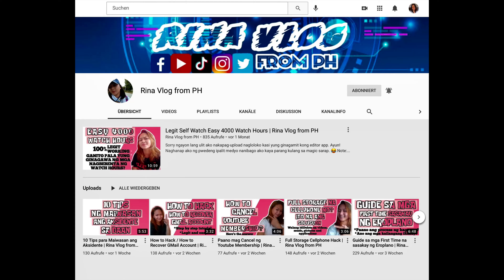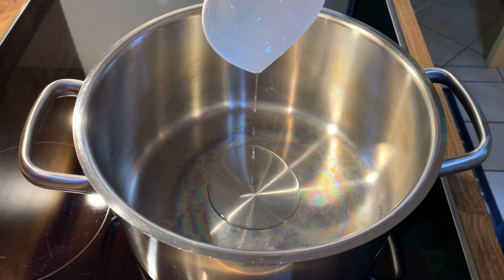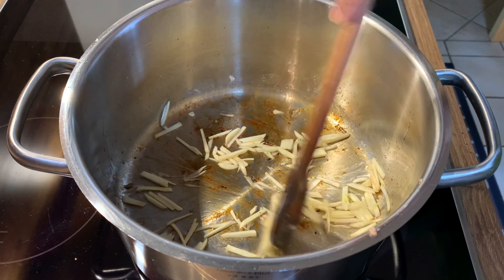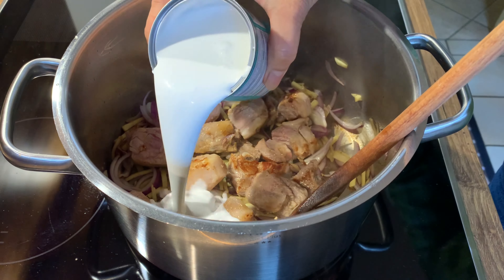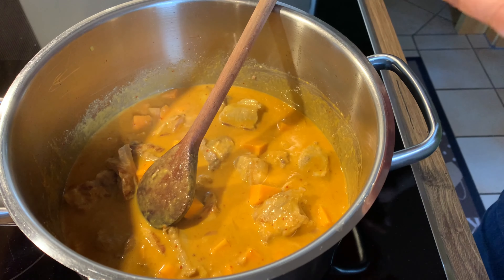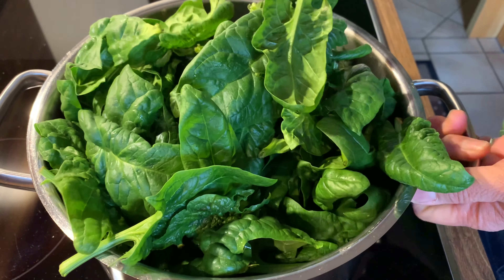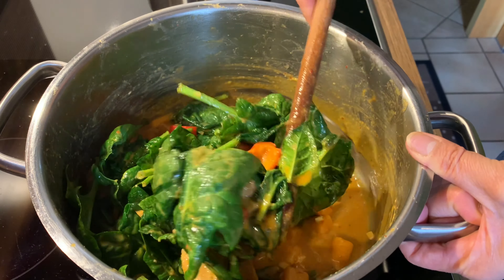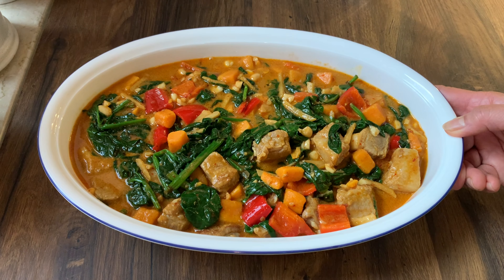HOW TO COOK PORK RED CURRY | JEAN LENNERTZ‘ CUISINE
HI GUYS, IF YOU WANT TO TRY THIS RECIPE, JUST FOLLOW THE RECIPE BELOW, THANK YOU.

INGREDIENTS:

500 grams pork belly, cut into bite size pieces
1 Tbsp cooking oil
3 cloves garlic, thinly sliced
1 onion, thinly sliced
1 inch ginger, thinly sliced
1 can coconut milk, 400 ml
3 Tbsps red curry paste
1 sweet orange potato, peeled and cubed
1 sweet pointed red pepper, cut into chunks
1 Tbsp fish sauce
1 Tbsp fresh lime juice
50 grams peanuts, chopped
4 handfuls fresh spinach
1 Tbsp cilantro, chopped

Procedure:

= Heat the cooking oil in a pot over medium high heat. Fry the pork belly on both side until golden brown. Remove from the pot and set aside.

= Add the garlic and sauté until softened. Then add the onion and ginger and sauté for few minutes until softened.

= Return the pork belly to the pot. Pour in the coconut milk and add the red curry paste. Stir and bring to a boil. Reduce the heat, cover the pot and simmer for 45 minutes or until the meat is cooked.

= Add the sweet potato and simmer for 10-12 minutes or until it’s slightly softened.

= Add the sweet red pepper, cook for 5 more minutes.

= Then stir in fish sauce, lime juice, peanuts and the spinach and cook until wilted.

= Turn off the heat and transfer to a serving dish. Serve with steamed rice. Enjoy.

HERE ARE ALL MY RECIPES:  FOODS AND DESSERTS

1. HOW TO COOK CHICKEN WITH CASHEW NUTS AND VEGETABLES

2. HOW TO COOK PANCIT PALABOK WITH MAMA SITA‘S PALABOK MIX

3. HOW TO COOK PAD THAI

5. HOW TO COOK PORK ADOBO

6. HOW TO COOK JACKFRUIT WITH PRAWNS

7. HOW TO COOK BREADED CHICKEN

8. HOW TO COOK BEEF AND CHORIZO PATTIES

9. HOW TO COOK SPICY BEEF WITH THAI BASIL

10. HOW TO COOK BACON WRAPPED TURKEY CUTLETS

11. HOW TO MAKE SIOPAO ASADO

12. HOW TO COOK PRAWN FAJITAS

13. HOW TO COOK PORK RED CURRY

14. HOW TO COOK FISH AND PRAWN PATTIES

15. HOW TO COOK BALSAMIC CHICKEN

16. HOW TO COOK STIR FRY KOREAN BEEF

17. HOW TO COOK FRIED FISH WITH VEGETABLES

18. HOW TO COOK PANCIT CANTON

19. HOW TO COOK TURKEY CASSOULET

20. HOW TO COOK STIR FRIED NOODLES WITH BEEF & VEGETABLES

21. HOW TO COOK STIR FRIED CHICKEN WITH CASHEW NUTS

22. HOW TO COOK ADOBONG PUSIT

23. HOW TO COOK PORK NECK CHOPS WITH CREAMY MUSTARD SAUCE

24. HOW TO COOK EGGPLANT MOUSSAKA

25. HOW TO COOK PINAKBET OR PAKBET

26. HOW TO COOK CHEESE STUFFED MEAT PATTIES

27. HOW TO COOK PORK FAJITAS

28. HOW TO COOK CARBONNADE FLAMANDE

29. HOW TO MAKE PICKLED GREEN PAPAYA

30. HOW TO MAKE SAPIN-SAPIN, MADE IN GERMANY 🇩🇪

31. HOW TO MAKE SOFT AND TASTY PALITAW WITH FRESH GRATED COCONUT

32. HOW TO MAKE BAKED CASSAVA CAKE

33. HOW TO MAKE STEAMED CASSAVA CAKE

34. HOW TO MAKE PICHI PICHI